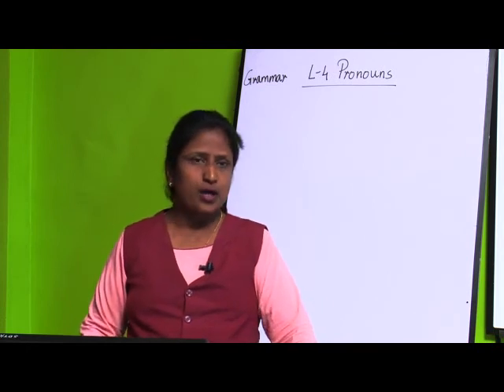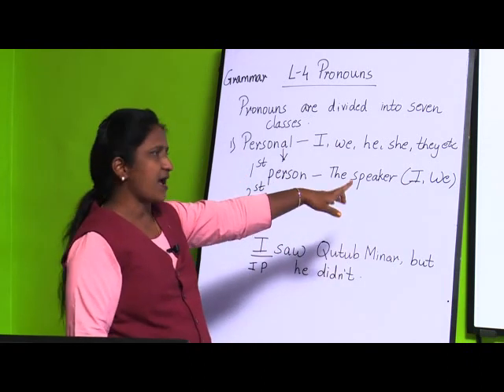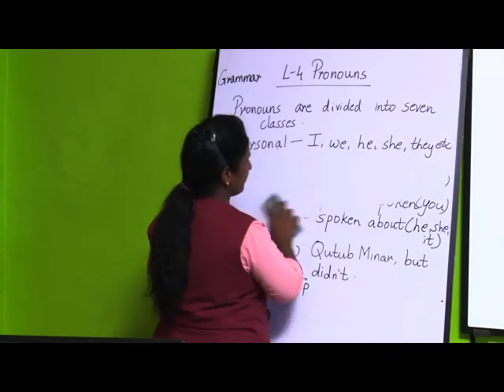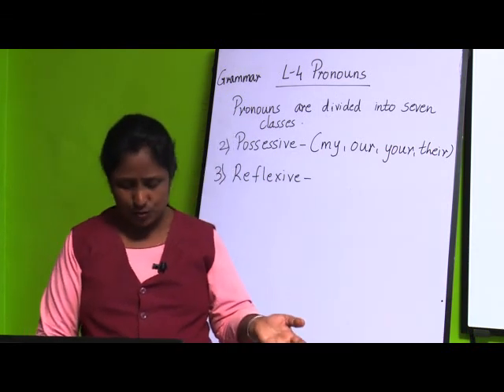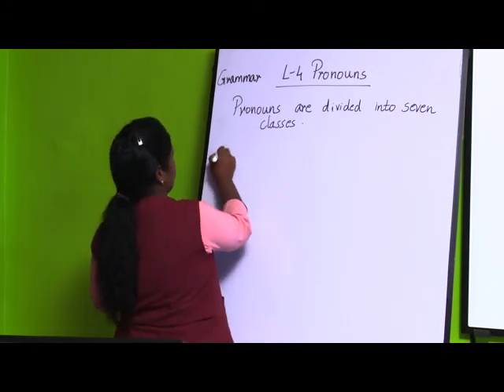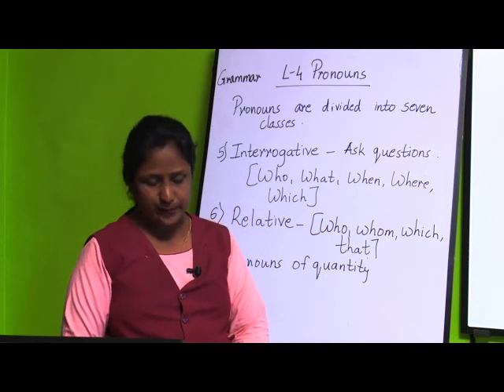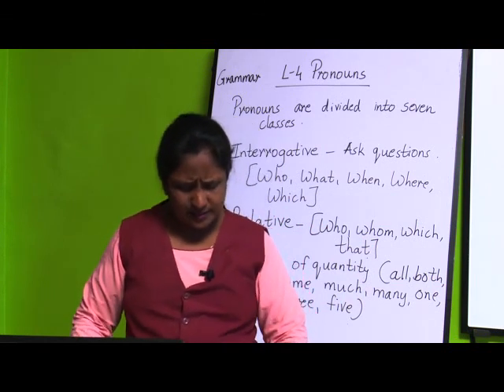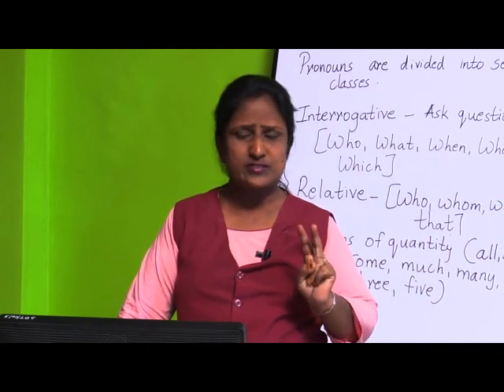7 EPISODE 30 L 4 Pronouns